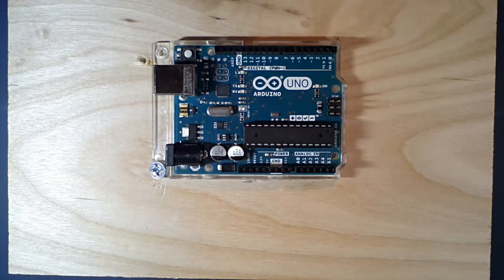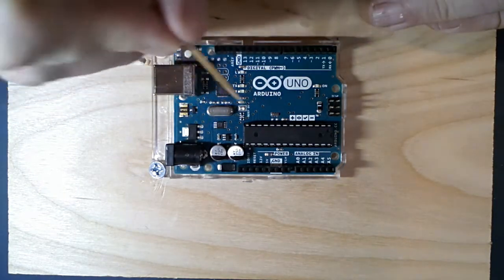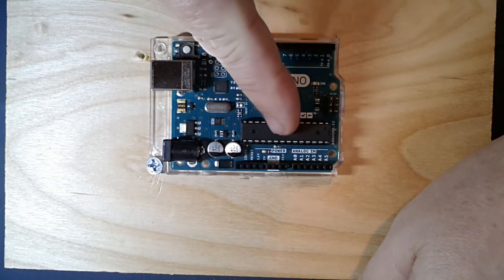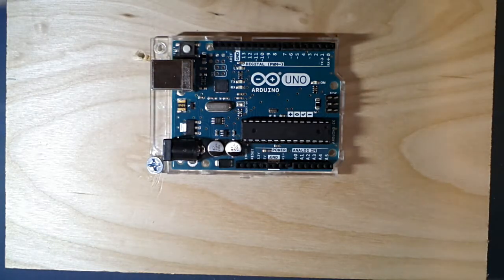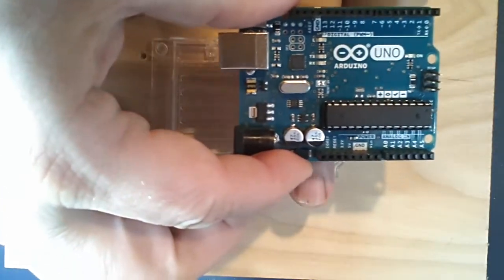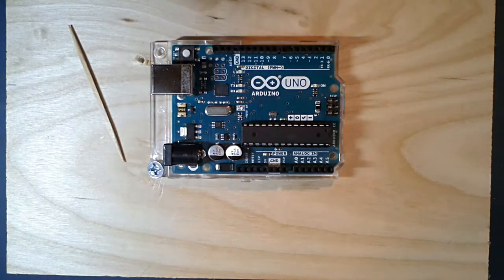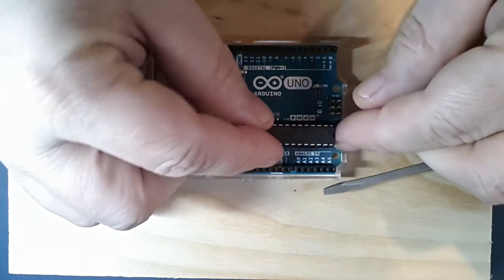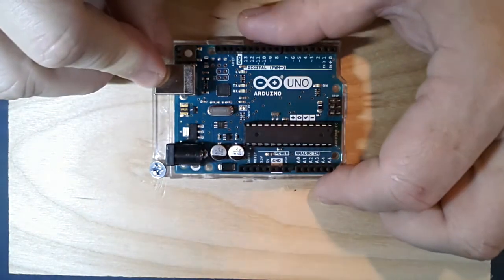Arduino Uno R3 Board Introduction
This is the first video of my series on programming the Arduino UNO and DUE prototyping boards.  This video outlines the basic components of the UNO for people that are not familiar with circuit boards.  This video is a primer for following videos that will discuss the UNO and DUE boards in detail and how to program their microcontrollers.